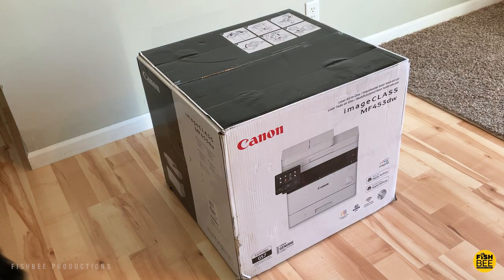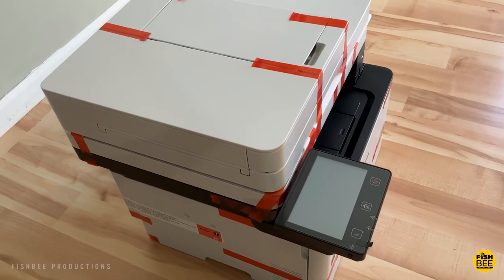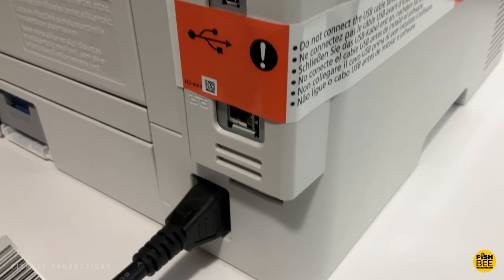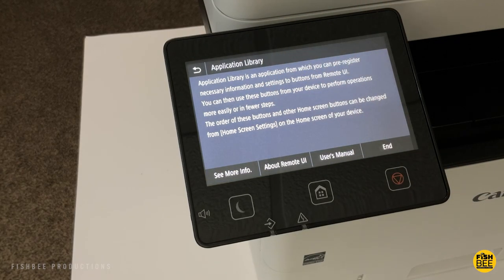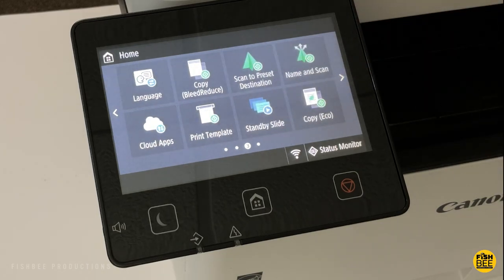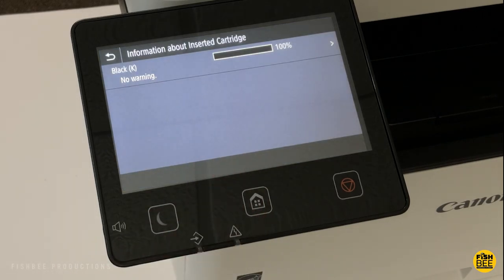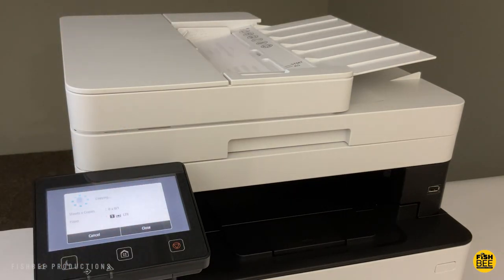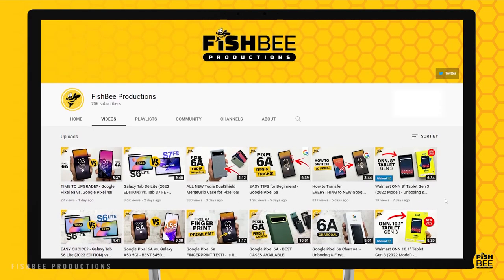NEW All-in-One Wireless Printer by Canon - Is It Worth It?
The Canon imageCLASS MF453dw All-in-One Wireless Monochrome Laser Printer Features: Print, Copy, & Scan, 5" Color Touch LCD, One Pass Duplex Scan

Canon imageCLASS MF455DW on Amazon

Canon imageCLASS MF453DW on Amazon

Canon imageCLASS MF452DW on Amazon

Canon imageCLASS MF451DW on Amazon